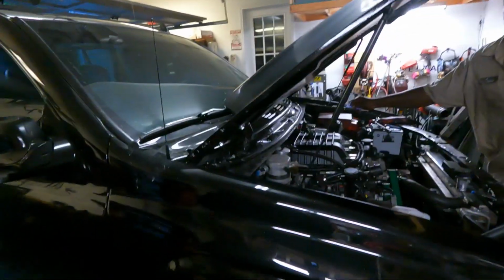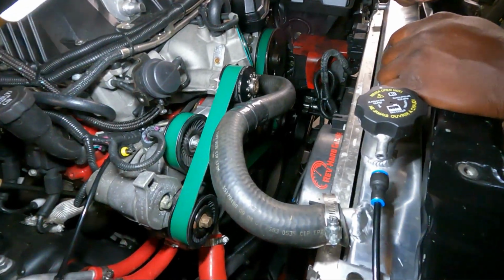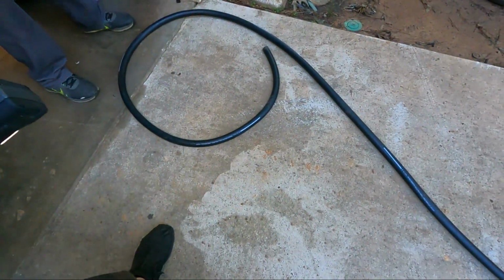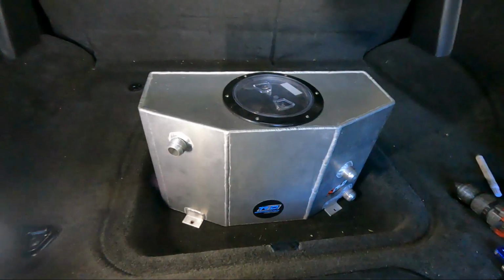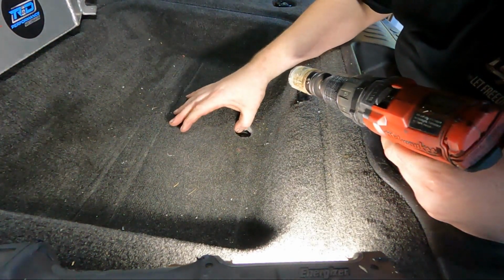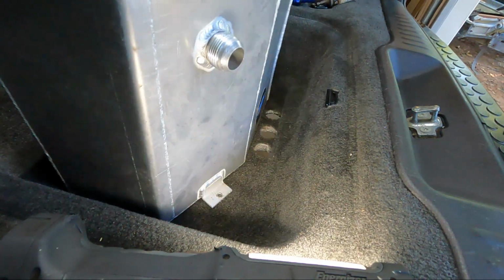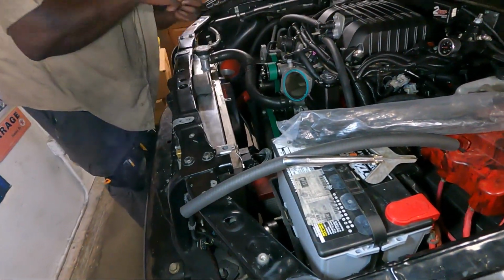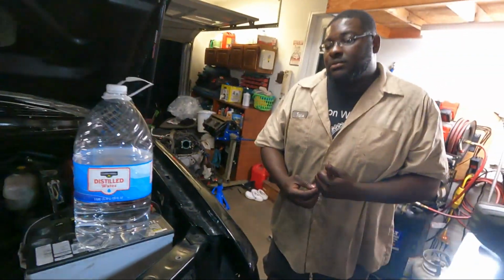Trailblazer SS Ice Tank Install For LSA Supercharger Setup!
Adam's back again to do more upgrades! He comes bearing a truckload of parts, however we will only be tackling the ice tank project today. I hope you enjoy our video.

Rev Hard Garage Club!

Rev Hard Garage Page!

"Those who mind don't matter, and those who matter don't mind!"